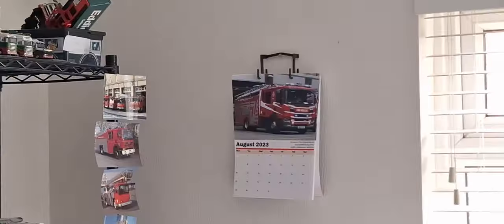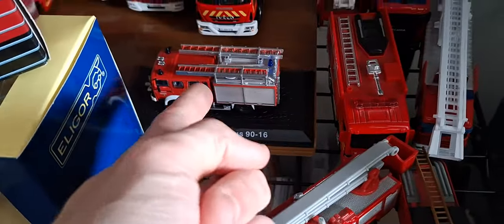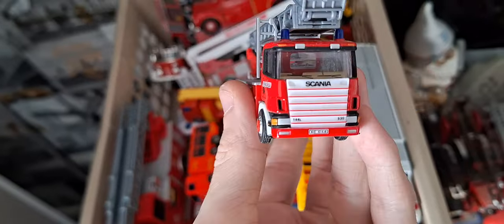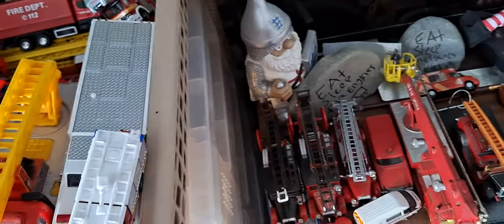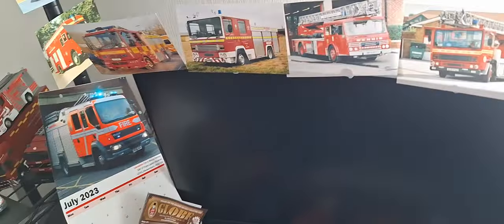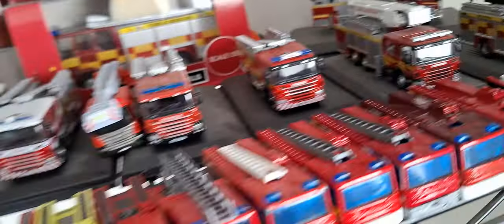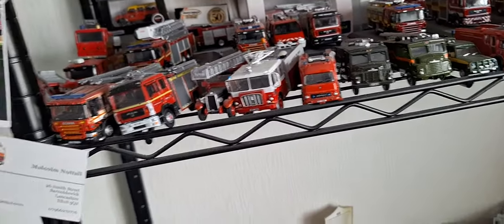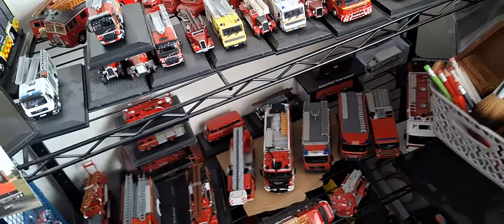Model fire engines collection update August 2023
sit back and relax and enjoy this video by north west 999vids.